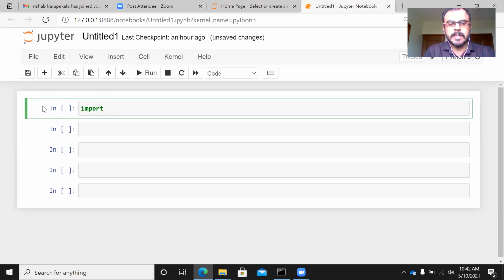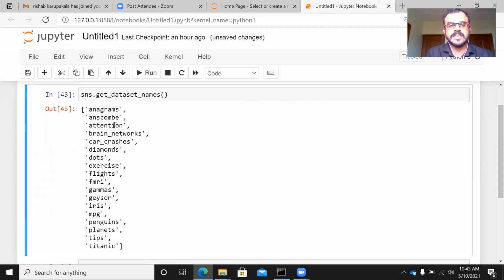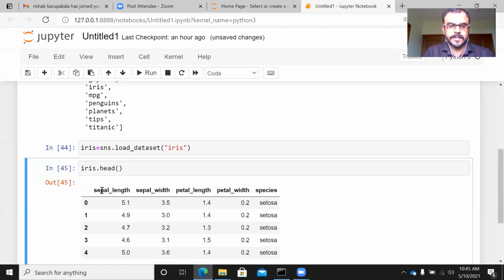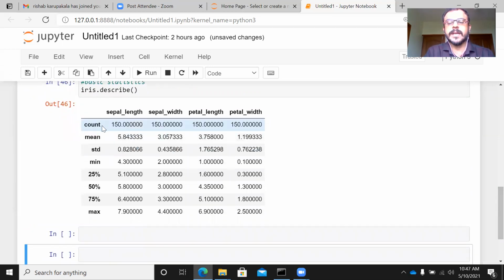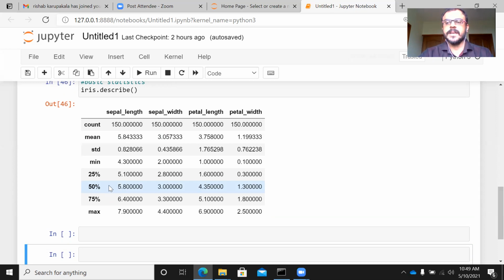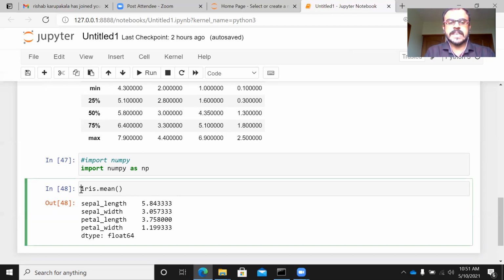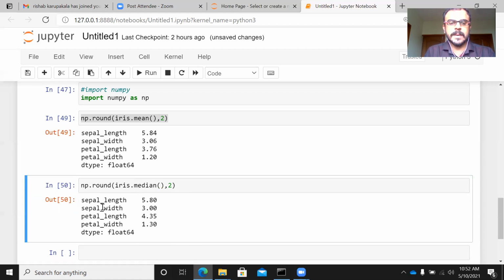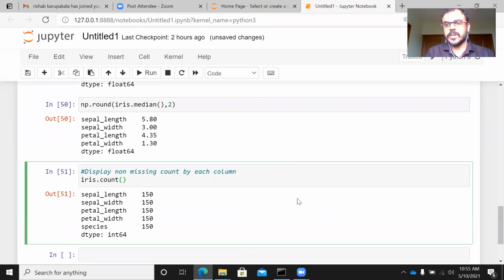Basic Statistics in Python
In this segment we discuss we to extract basic statistics like count, minimum, maximum, mean and median from the dataframe